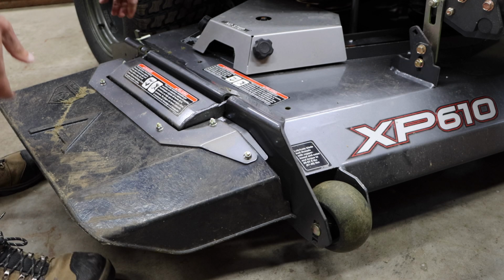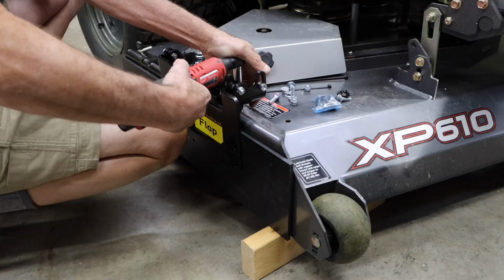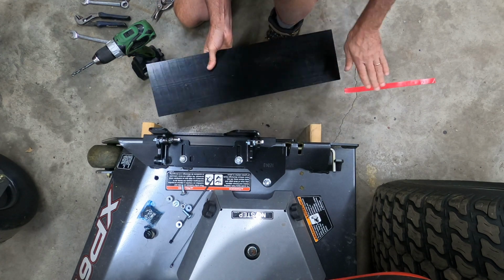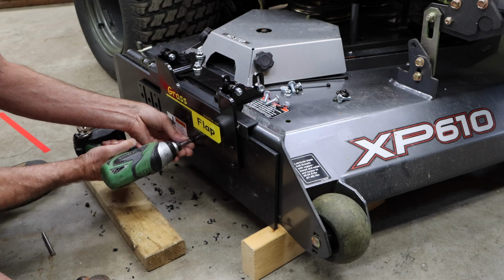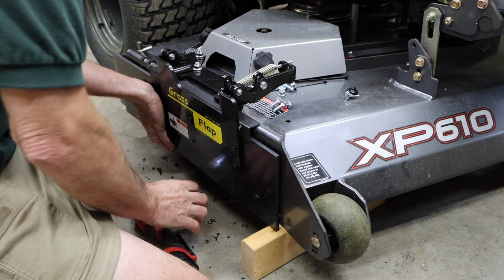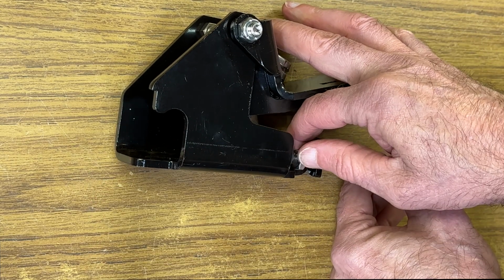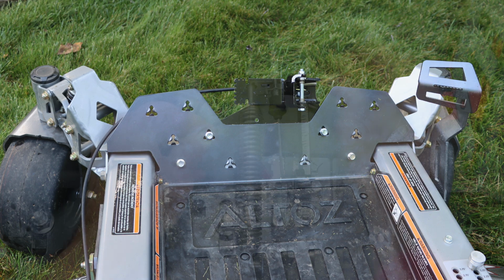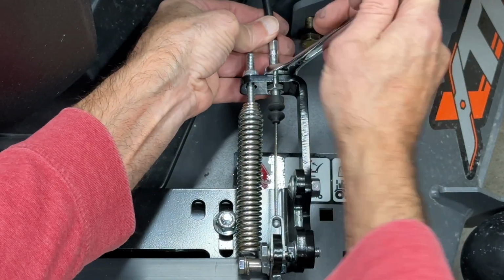Altoz XP610 GrassFlap® Brand Chute Blocker Installation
GrassFlap® brand chute blocker installation on Altoz XP610.

Grass Blocker OCDC for Altoz Zero-Turn Lawn Mowers

0:00 Intro
0:06 Remove factory discharge chute
0:18 No-drill mount installation
0:50 Mount flap assembly to no-drill mount
1:09 Position plastic blocker plate
1:35 Install deflector angle
3:11 Attach blocker plate
5:53 Install spring mount
6:17 Connect flap spring
6:30 Readjust hinge plate assembly
7:06 Cable installation on spring mount
7:24 Cable routing
7:41 Cable installation on pedal
8:40 Connect cable on pedal
9:35 Pedal mount & pedal installation
10:13 Connect cable on flap end
10:55 Secure cable
11:25 Tighten cable fitting jam nuts